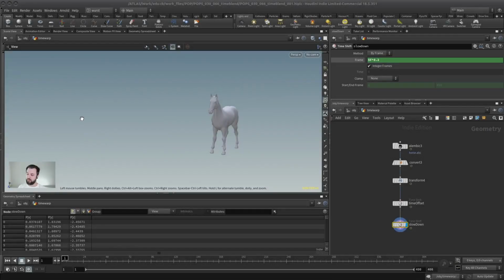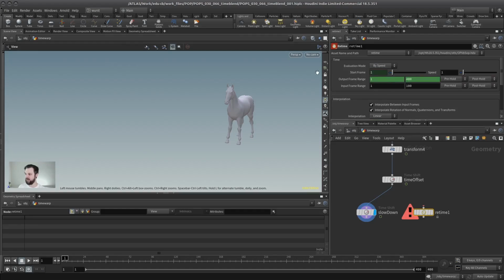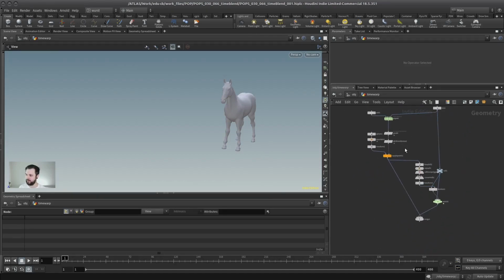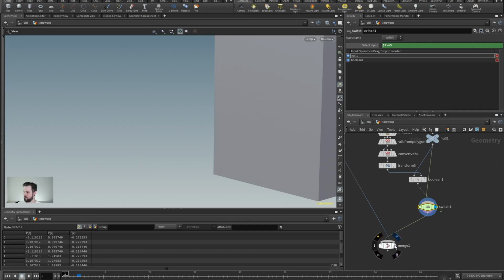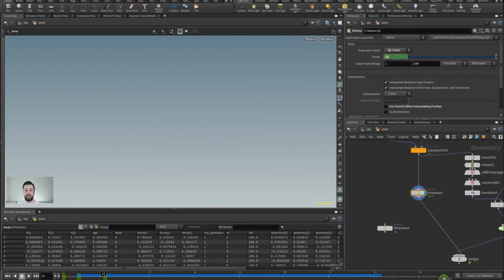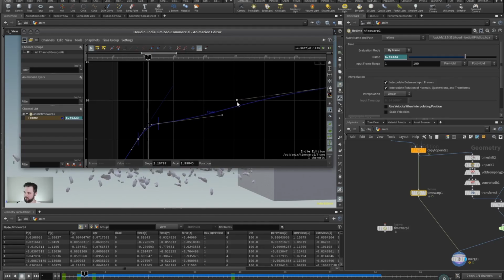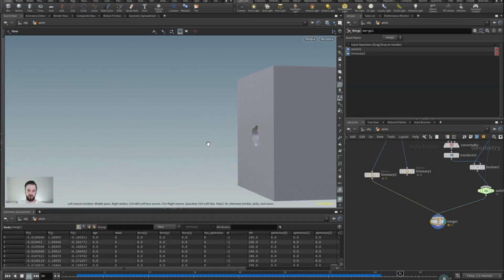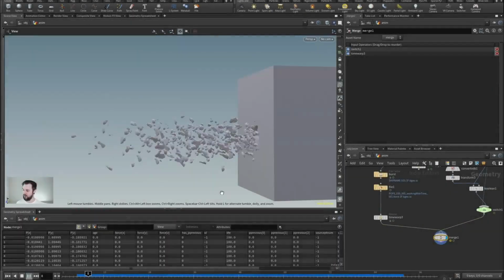5-05 Advanced 2: Working With Time II - Timewarp